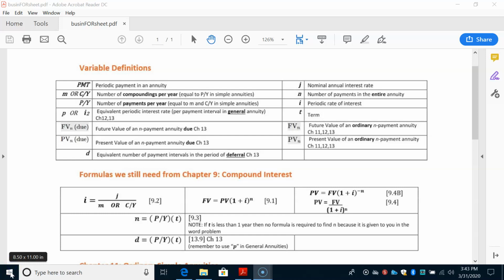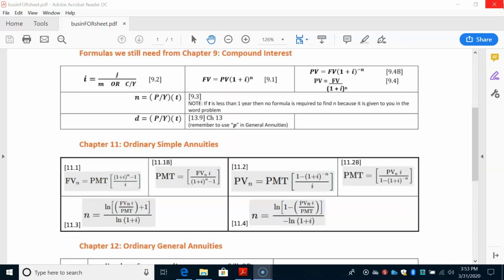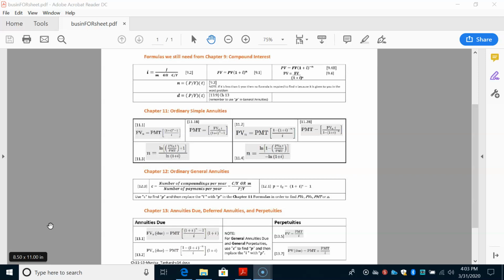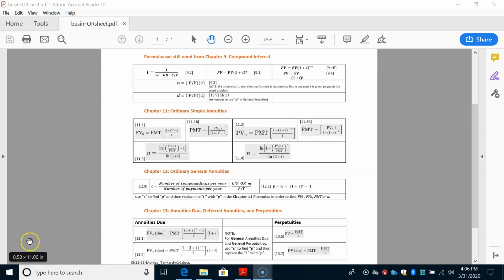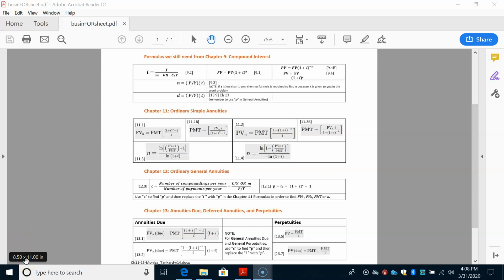Using Interest and Annuities Formula Sheet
0:00 Introduction
0:22How to Decide What Formula is Use
1:28 Calculating "n"
1:54 Definition of "m"
2:09 Periodic Interest "i" vs. Nominal Interest "j"
2:50 Ready to Use Formula Sheet
3:28 Hints

Welcome to effective use of a compound interest and annuities formula sheet.

Before I start, your formula sheet will not look exactly the same as this.  But the method I present will be the same.  You need to ask your instructor for the formula sheet that is to be provided on the test. You need to practice with this sheet.

Often times, the person will look at a problem and be frustrated.  What formula do I use?

Of course you're frustrated because you need to prepare for which formula to choose.  Before you can begin the question,
you need to start to prepare. You need to ask yourself: is this an interest question, or an annuity question?

You need to ask yourself: is this an interest question or an annuity question?  You recognize annuity questions because they have payments all exactly the same size happening exactly at the same period of time.

Simple annuities have payments occurring at the same time as the compounding periods.  Now you need to decide
if it's an ordinary annuity, or an annuity due.  Due has payments at the beginning.  At this point you are almost ready to start.

In the event that it is a general annuity, you must find: C, then calculate: P.  If you look at your formula sheet, N, as in Nancy, is the number of compounds.  It is the number of compounds per year times the number of years.  This piece of information is usually hidden.  And remember, N, as in Nancy is not, T.  M, as in Mary, is the number of compounds per year.

M, is the number of compounds per year.  It is not dependent on the length of the loan.  It is not dependent on how many times you pay back the loan.  M, is unchanging.  It is associated with the interest.

I, is the periodic interest.  It usually is not given in the question.  Usually what is in the question
is the nominal interest rate: J.  To find I, the periodic interest rate, you take the nominal interest rate and divide it by the number of compounds per year.

So, for instance, if the nominal interest rate was 24%, and was compounded twice per year, the interest rate that you would
use in the equation would be 12. 24 divided by 2.

Now finally, you are ready for the formula sheet to be useful.  Write down all your variables from the question.  Be sure to include the variable of what the question is about.  Now you can choose a formula from the sheet.  The formula that you
choose must have the variable of what you're looking for.  You might need to rearrange the formula so that the variable is positive, alone, and on the top.

The actual use of the formula sheet is not that much.  However, up until now, has always been the hard part.  You fill in the numbers, then you solve.  At this point, it's simply plug and chug.  Don't be fooled by a formula sheet.  It's for the end of the question, not the beginning of the question.

A couple of hints to finish: If a question is asking for "how long" or "how much time", really what it's asking for is to calculate the compounds for the N.  Once you have this, then you can figure out the time.  Remember, N, as in Nancy, is not the same thing as time.  It's related to time, but they're not the same.

Usually when it's asking for "how long" or "how much time", it's a two-part question.  First you need to find the N, then you have to find the time.  If the question is asking for the effective rate, or the nominal rate of interest, you first need to find the periodic rate.

I'm going to say it again, the formula sheet is for the end of the question not for the beginning.  So, don't look at it and be frustrated.  You can't look at it until the end of the question.